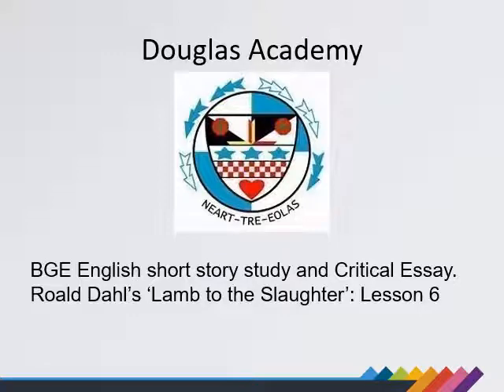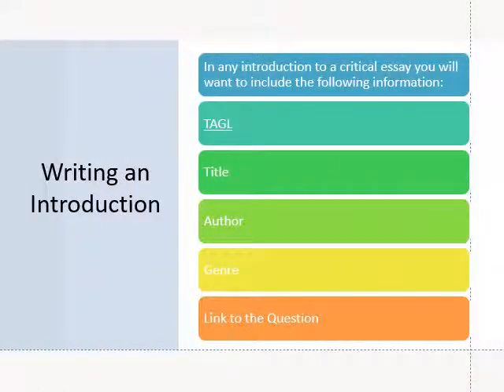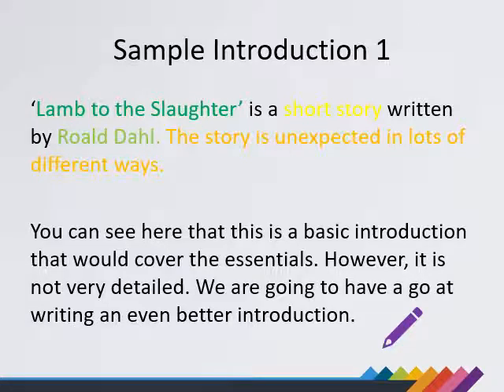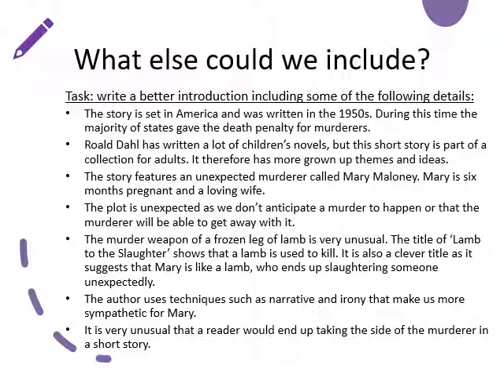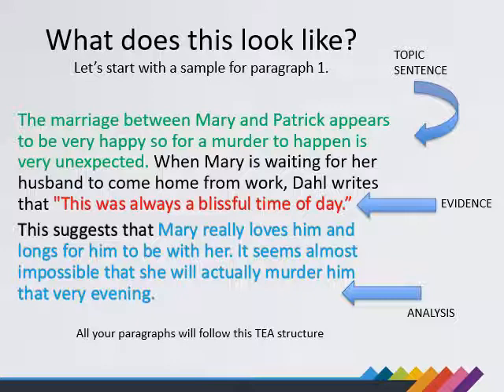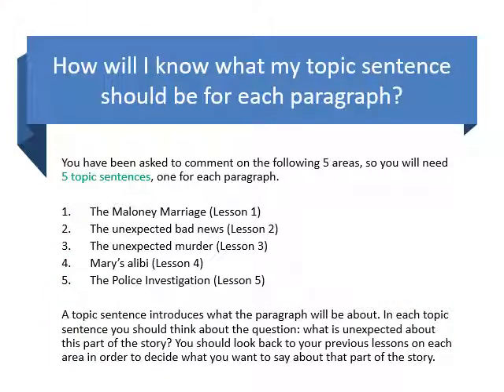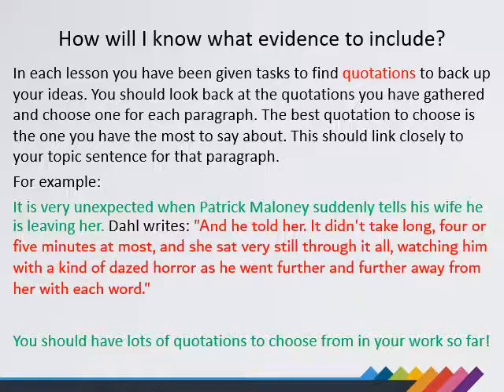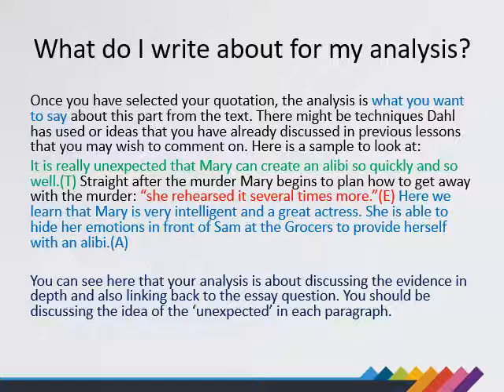Lamb to the Slaughter Lesson 6: Critical Essay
This six part series takes you through how to write a critical essay on the short story 'Lamb to the Slaughter' by Roald Dahl. It is suitable for S1-3 pupils writing a Critical Essay in response to a text.